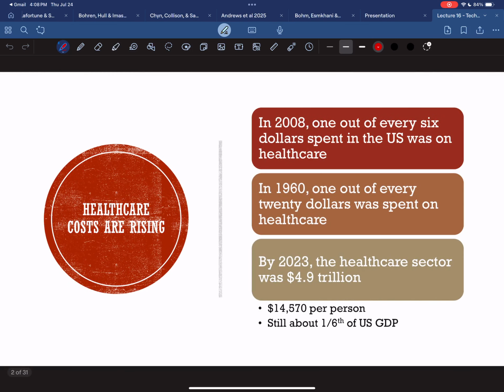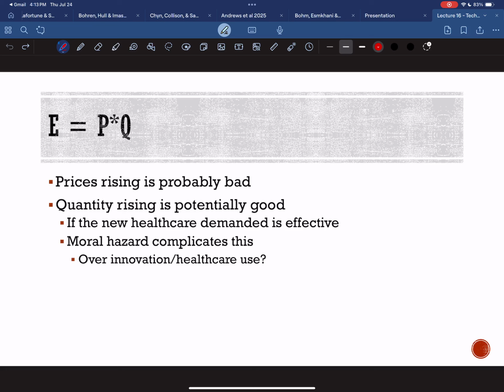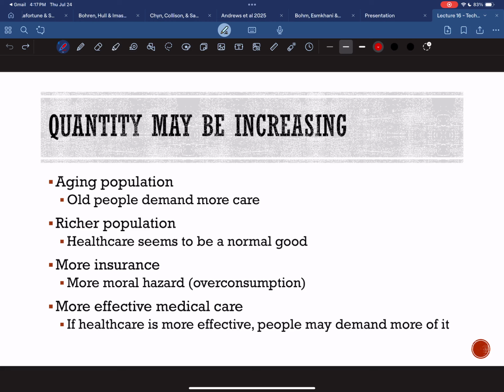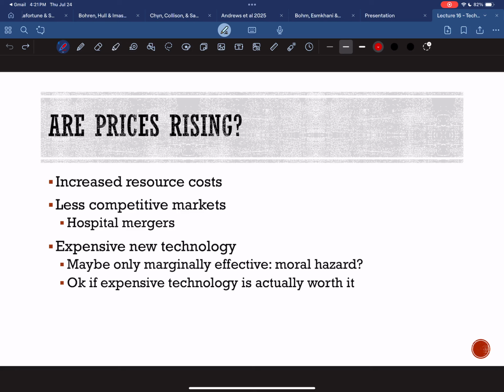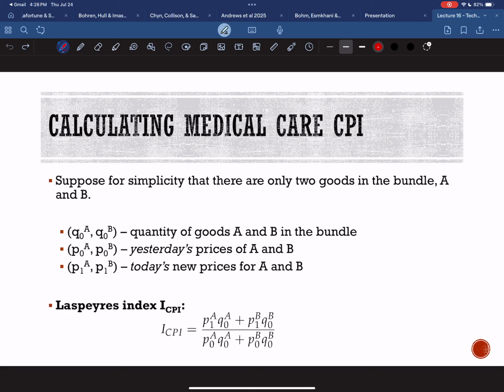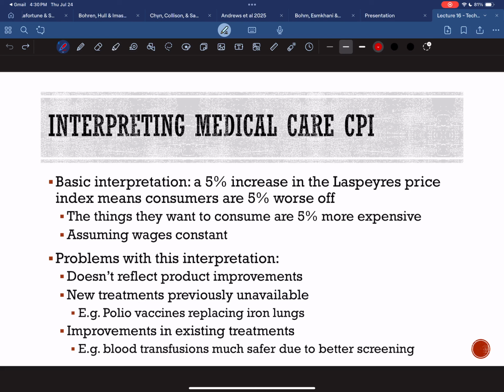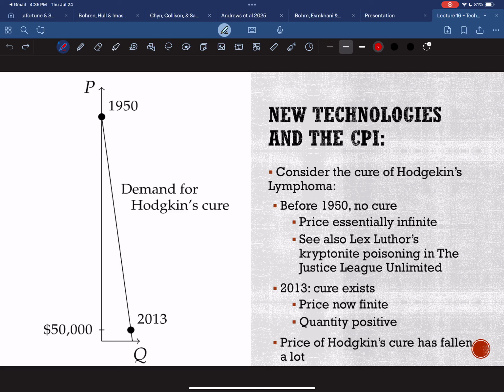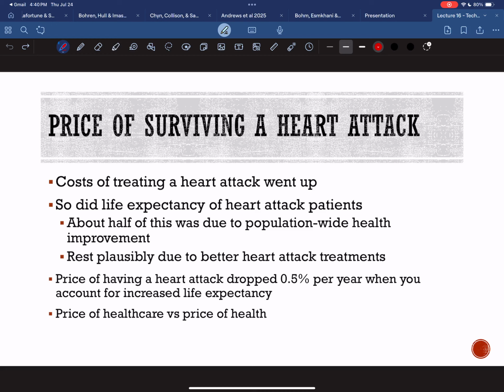Lecture 16.1 - The Price of Health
Lecture 16: Technology and the Price of Health (ECON 465, University of Maryland)

This lecture for ECON 465: Health Economics at the University of Maryland examines how medical technology affects healthcare costs and health outcomes. It analyzes rising healthcare spending, medical inflation, moral hazard, and regional variation in treatment intensity and outcomes.

Topics covered include:

    Trends in US healthcare spending and GDP share

    The distinction between healthcare costs and health costs

    Price versus quantity drivers of expenditure growth

    Medical inflation and CPI measurement challenges

    Technological change and health outcomes (e.g. heart attack treatments)

    Moral hazard and technological overuse

    Regional variation in Medicare spending (Dartmouth Atlas Project)

    Health production functions and diminishing returns

    Supply-sensitive care and physician-induced demand

Attribution:
Slides for this lecture take inspiration from courses by Sebastian Galiani and Melissa Kearney, as well as the textbook Health Economics by Jay Bhattacharya, Timothy Hyde, and Peter Tu.

Edited with Kapwing